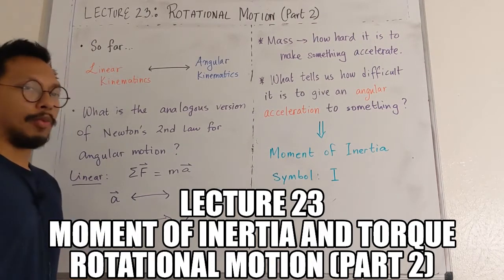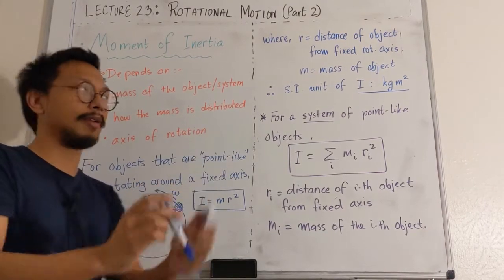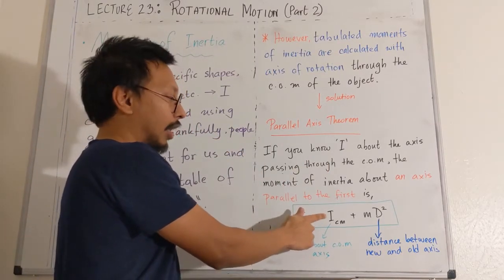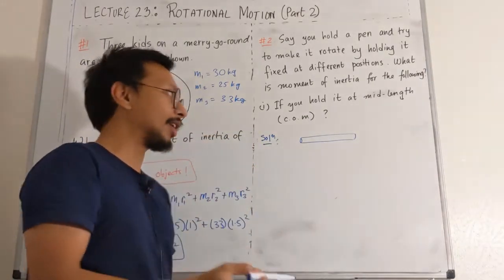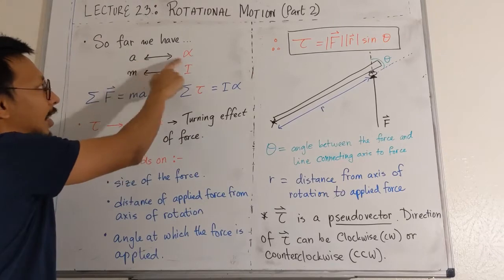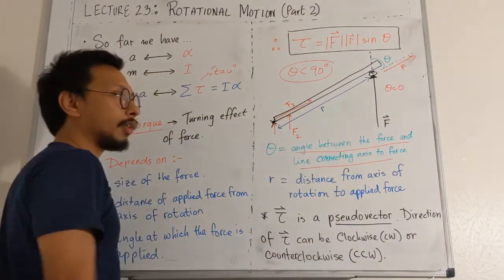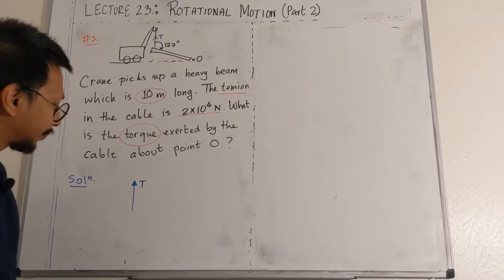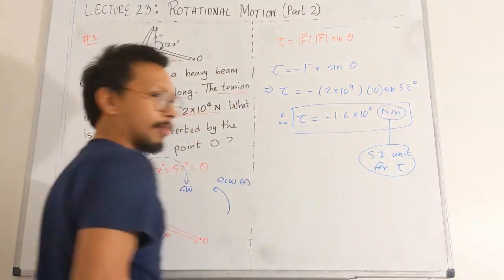Lecture 23 - Rotational Motion Part 2